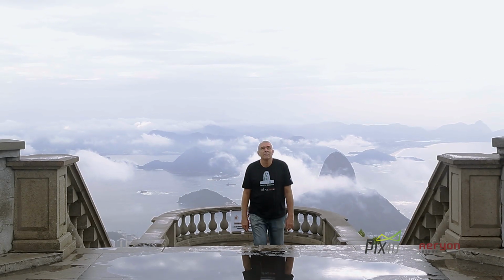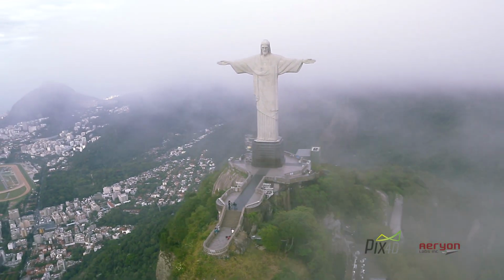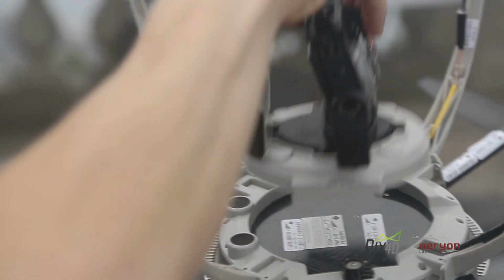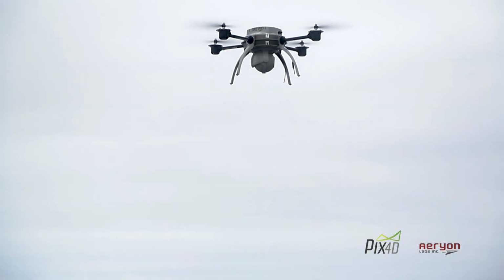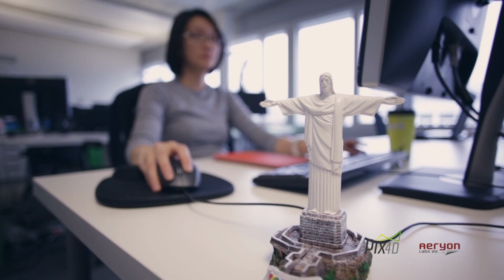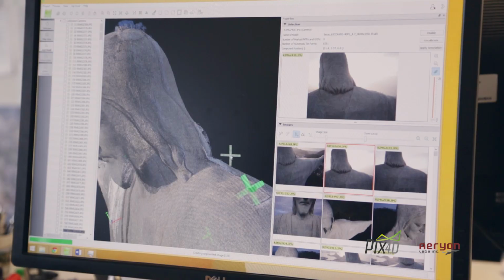Pix4D - Mapping Christ the Redeemer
Pix4D, together with Canadian drone manufacturer Aeryon Labs Inc and PUC University of Rio de Janeiro created the first accurate 3D model of Brazil's most famous monument, the Christ the Redeemer statue in Rio de Janeiro.

Discover how drones and image processing software can create a high-resolution 3D model of one of the world's largest and hardest to reach monuments.